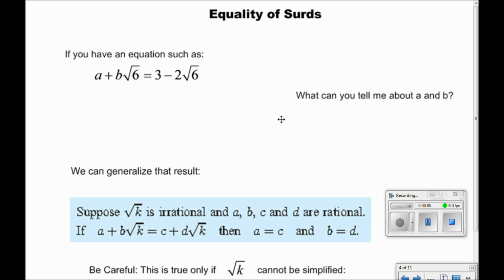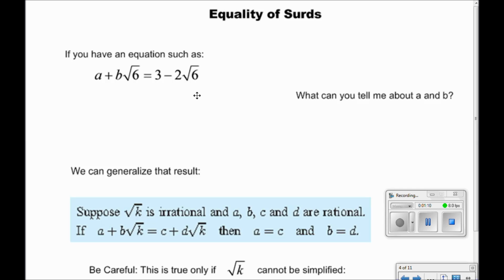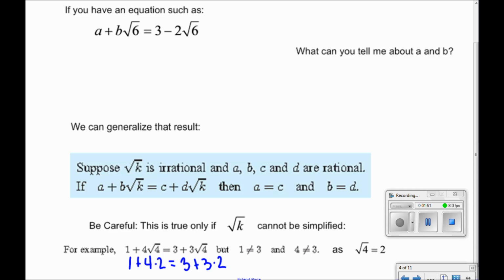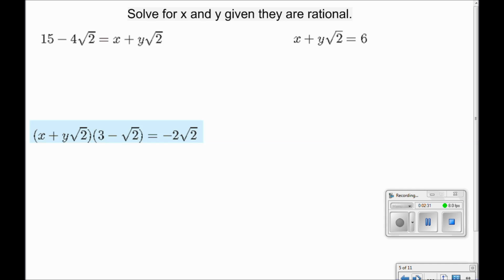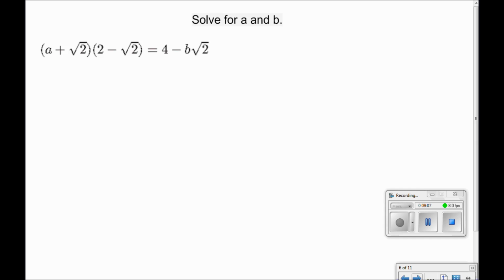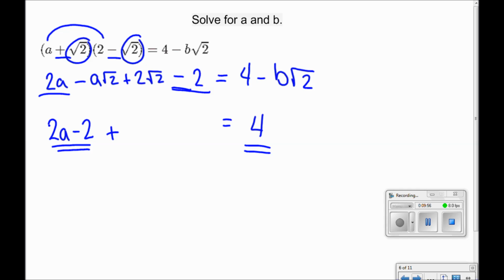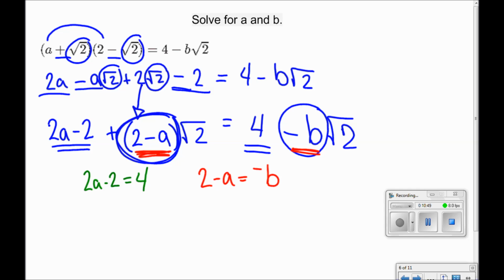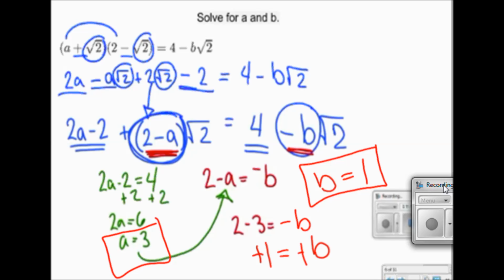Unit 1: Day 2: Video 1: equating parts of surds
equating parts of surds
All videos are made by me, Jessica Andersen, using the SMART Notebook Recorder and the SMART Board. Videos also contain resources from SMART's Lesson Activities, Pictures, and Interactive and Multimedia Files. Examples are also used from Mathematics for the International Student Pre-Diploma SL and HL (MYP5 Plus) Second Edition, published by Haese & Harris Publications, authored by Pamela Vollmar, Edward Kemp, Michael Haese, Robert Haese, Sandra Haese, Mark Humphries, and Chris Sangwin.